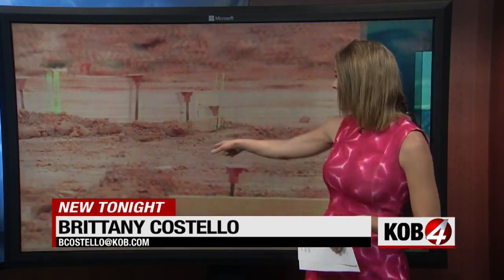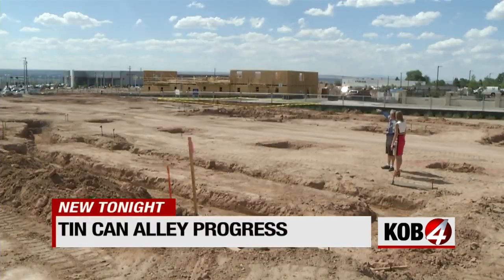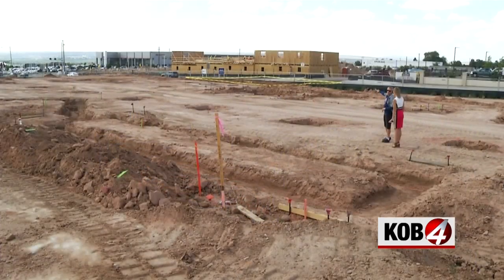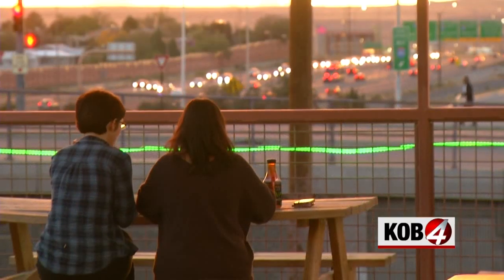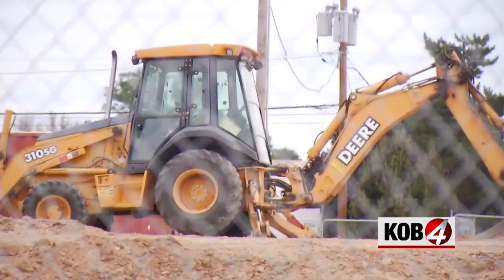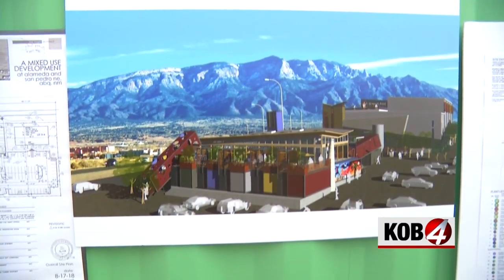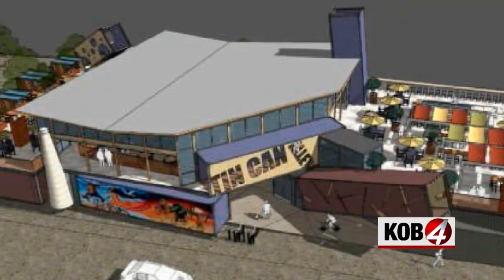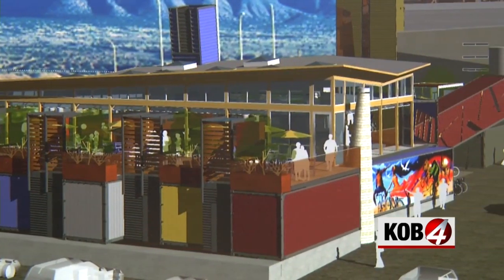Construction on Tin Can Alley ramps up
ALBUQUERQUE, N.M.- There's a new development going up in Northeast Albuquerque.

Construction crews will begin pouring the foundation of Tin Can Alley, at Alameda and San Pedro, this week.

Once complete, twelve shipping containers will create two levels of shops, restaurants and a taproom.

Right now, 11 local businesses signed on as tenants: 505 Southwestern, Amore Neapolitan Pizzeria, Brotique 505, Cocoa Flora, Epiphany Espresso, Guava Tree Cafe, Naturo, Nitro Fog Creamery, Pho Kup, Rustic Star Burgers, with the anchor tenant Santa Fe Brewing, and neighbor Stone Age Gym.

"We've got a little bit more food and definitely more rooftop patio," said developer Roy Solomon. "It's all the things that everyone has been looking for were just going to have a little bit more of it."

Tin Can Alley developers broke ground in late 2018, with the goal of opening at the end of the summer. That date has been changed, but Solomon said everything is now moving forward.

"The concrete will go in and from there, there will be the steel erection to get the steel and all the plumbing will go into the ground," he said.

Solomon said the container will begin to get cut according to the layout plans. While they do that, the new tenants are making their own preps.

The Green Jeans-inspired complex will feature many of the same spots.

"We're really trying to maximize speed, and our efficiency and everything that way," said Gabriel Amador, the owner of Amore Neapolitan Pizzeria.

Amador said they've been working on their design for the new container over the past year. He said he's even shipping in a new 7,000 pound homemade oven from Italy.

"With the mix that were going to have in there, I think we're going to have a little more synergy as far as our flow in the building. We're really focusing on that," said Amador.

The Tin Can Alley will feature a play area for children, a shared courtyard and more than 300 parking spaces.

Solomon said there will be four entrances. They are also adding a lane to Alameda to ease congestion.

The project is expected to be complete in early 2020.